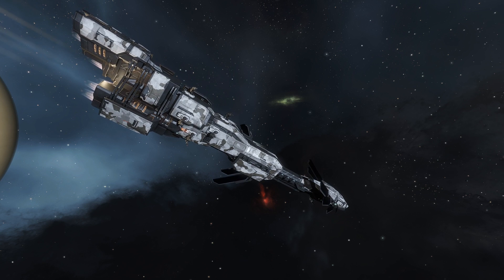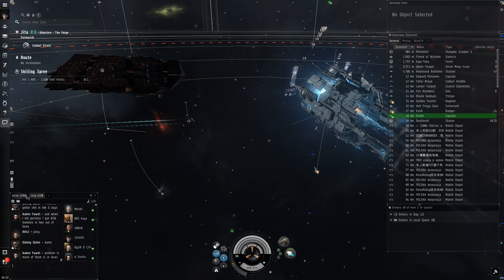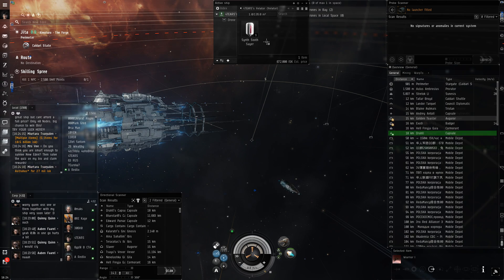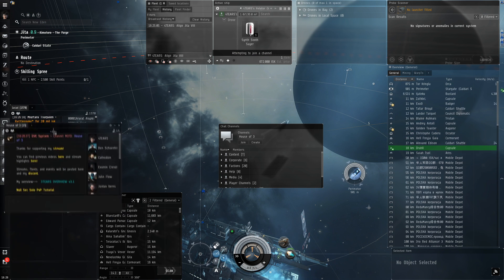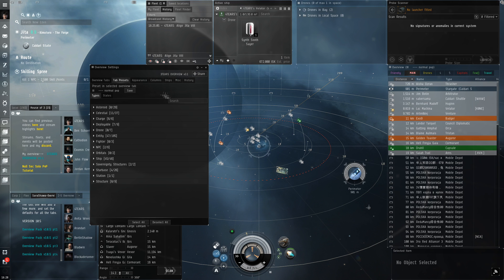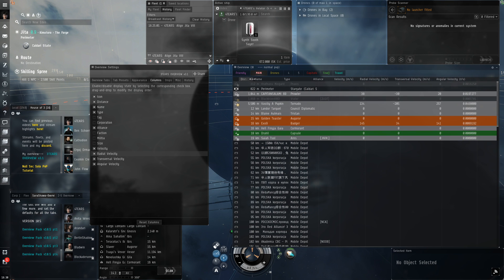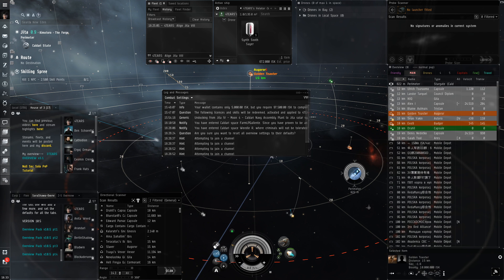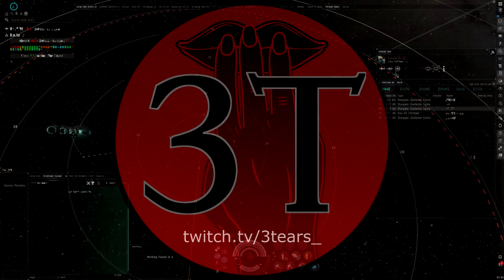'Bootcamp' 3 - UI & Overview - Null Sec Solo PvP Tutorial - EVE Online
In this video, I discuss how to set up your screen and overview in a way that you can quickly scan for information without being overloaded. I also help get an overview set up and show how you can edit it for yourself.